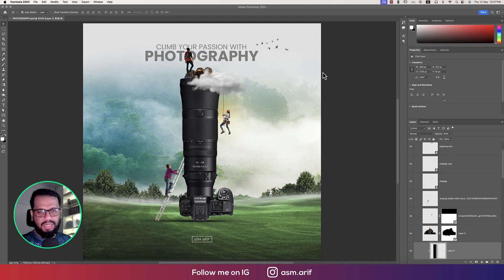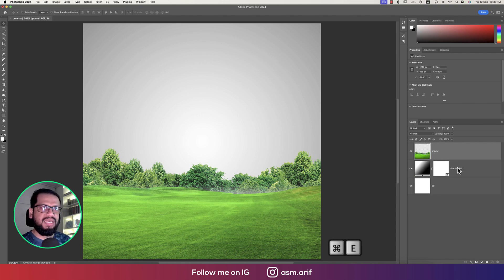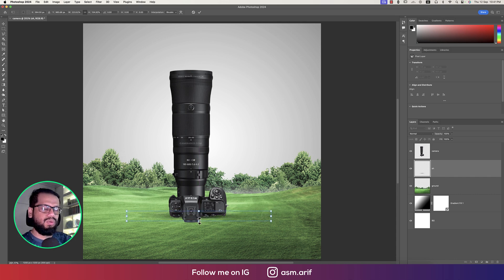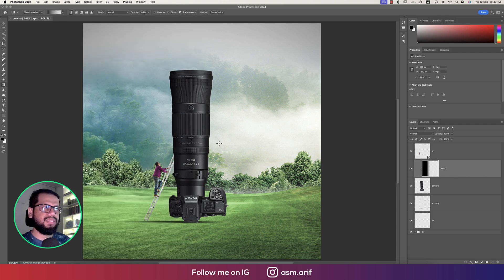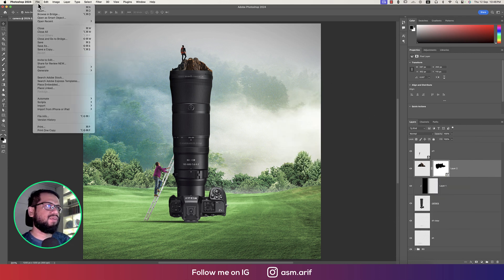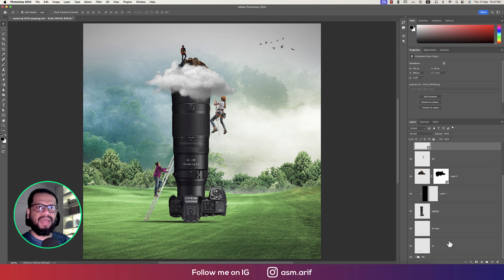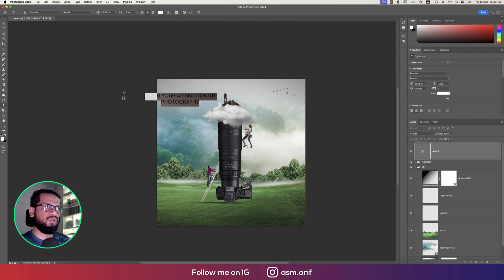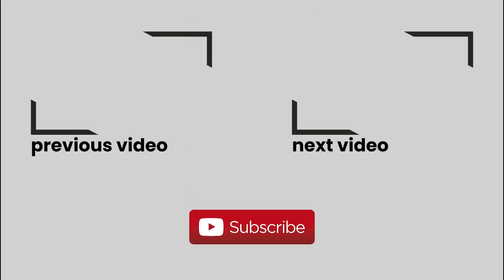Creative Camera Manipulation Tutorial | Photoshop Tutorial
Creative Camera Manipulation Tutorial
Intro 00:00
How to cut object from background 00:30
how to provide shadow 00: 59
how to place object parfectly 02:23
how to adjust color 11:02